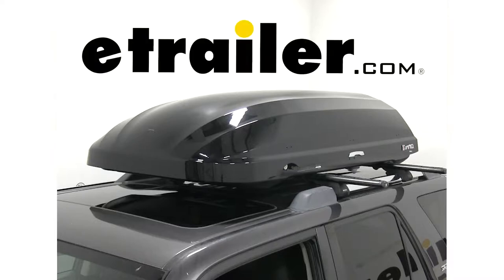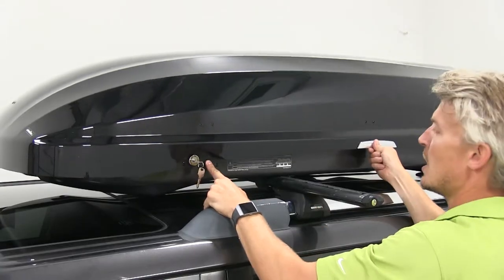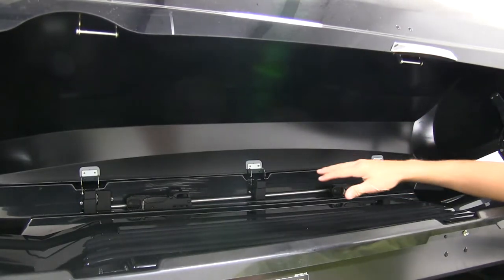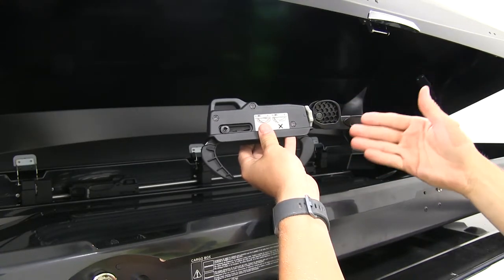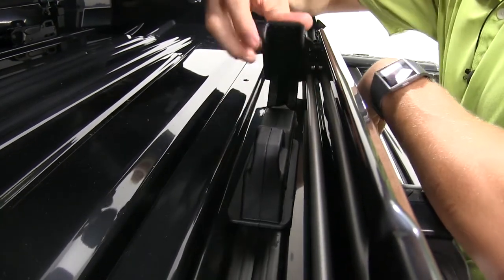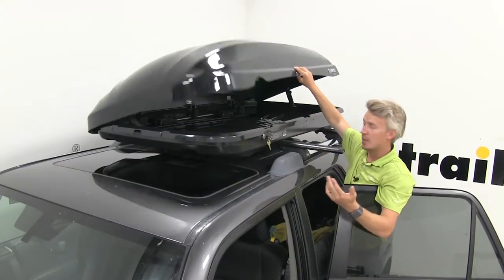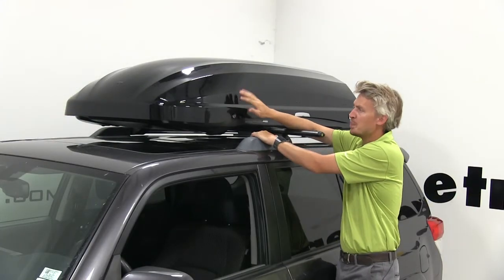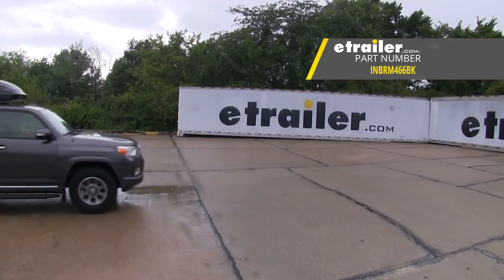etrailer | Breaking Down the Inno Phantom 466 Rooftop Cargo Box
Speaker 1:          Today we're gonna be taking a look at the Inno Phantom 466 rooftop cargo box. It's available in black with part number INBRM466BK. It's also available in gloss white, part number INBRM466WH.Traveling with a family of four can leave you little space for your belongings. The Inno Phantom cargo box will give you the extra space you need to carry your camping gear, skis and snowboards, or luggage.After a long day of activities, you can also keep your dirty clothes and equipment out of your vehicle, and in your cargo box.Unlike cargo baskets, cargo boxes are gonna protect your equipment and keep your gear out of the elements.It's a locking cargo box to keep your things safe. Once you've got it unlocked, simply push the button and lift.One of my favorite features is it can be opened from either side. This can be extremely handy when loading and unloading, or if you're parked on a busy street and you wish to be on the opposite side.With it open, you can see it's a sizeable box.

We're able to carry some skis, luggage, and a few other things with room to spare. Unlike other boxes that are low profile, we're also able to stack our things because of its height.It includes two straps to help contain our cargo. These are gonna help prevent our cargo from shifting when we're on the road. The straps simply attach to the clamps that secure our box to our roof bars.I've gone ahead and removed the cargo, that way we can get a better view at the inside of our box. And like most cargo boxes, it uses four clamps to secure it to your roof rack system.If we take a closer look at the hooks, they are rubber coated, that way they don't harm or scratch our crossbars.

You can see here that the channel is rubber coated, and it's self-sealing. As we put our clamp down through, it opens up and then reseals around the hooks, making a nice tight fit. That way moisture or water can't come back up into the box.The clamps themselves have a unique design. You can see here as the anchor point for our included straps. When it comes to securing our clamp around our crossbars, we've got an adjuster knob here.

This will allow us to adjust it to fit your round, square, arrow, elliptical, and even some factory crossbars. Once we've got it set, it's gonna allow us to close up our lever around our crossbars.Let's try it out. Once we've got our roof box in place with our roof rack system, we can see here is the channel that our clamp goes down through. We'll then take our open clamp, push it down through. It goes around our crossbar.

Then we can come to our adjuster knob, get it set, and if it's set correctly, we should be able to close up our lever. If we can't, then we can loosen it until we get a snug fit just like that.Now each clamp is adjustable within that channel, depending on your crossbar spread. Now this cargo box is gonna work with a crossbar spread of between 23 1/2 and 39 inches, so just keep that in mind.Another thing to keep in mind, when positioning your cargo box, you wanna be sure that you leave enough clearance so you can still open up your rear hatch.Now this cargo box comes with new safety features. While open, the lock cannot be locked, and the keys cannot be removed. This is great for many reasons. For one, we won't lose the keys. We won't accidentally lock them within the box. And we won't try to open up the other side while one side is already open.Once you've got it all loaded up, it's as simple as closing the box, listening for the click, and locking it up and removing the keys.Now we'll give you some dimensions. These can be handy when pulling into a garage or through a drive-through. It's 78 and 3/4 of an inch long, 37 and 3/8 of an inch wide, and 17 and 3/4 of an inch tall. It offers 18 cubic feet of space.If winter activities are your thing, it'll carry between six and eight pairs of skis, and up to four snowboards. You will however, want to check with your vehicle's owners manual to see if your roof can support that much weight.Like when putting any accessories on the roof of your vehicle, it may make some noise when we're driving down the road. This box's aerodynamic shape is gonna help cut down on some of that wind noise and drag.It's made out of a three layer ABS plastic. It's durable. It's gonna withstand impacts. And it's gonna be resistant to scratches and UV rays.When comparing this to the Thule Motion XT, part number TB6298B, these boxes are very similar in that they offer a lot of premium features. They both lock, open from each side, and use clamps that allow us to get